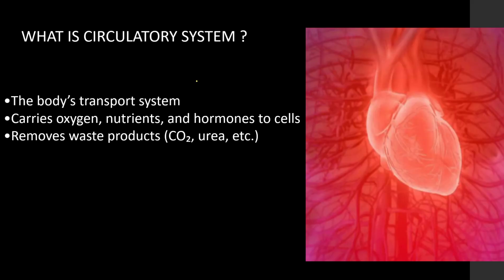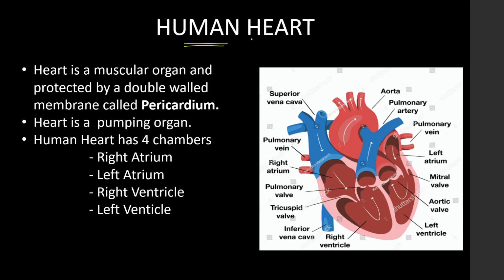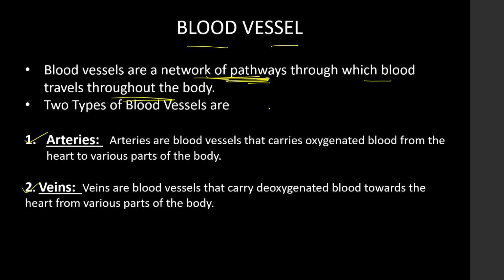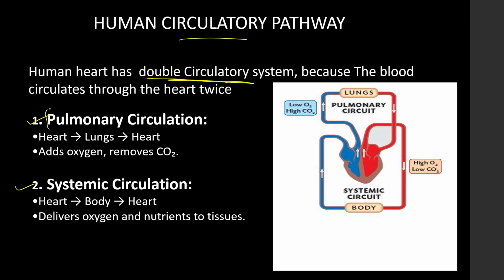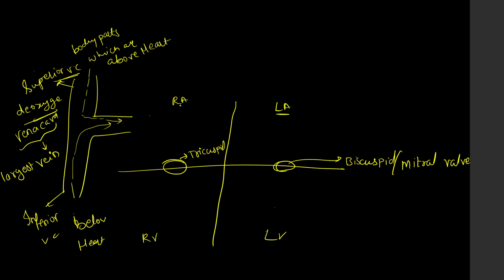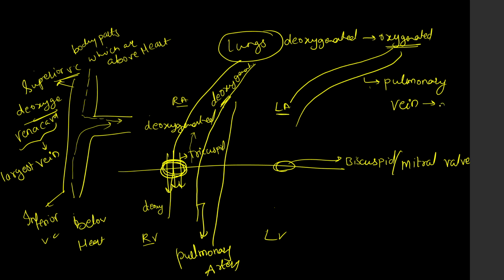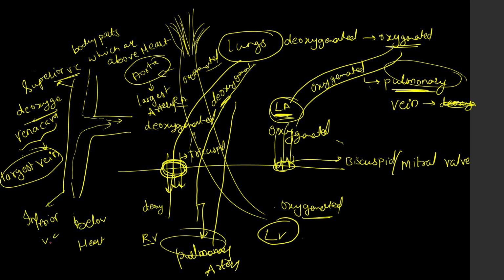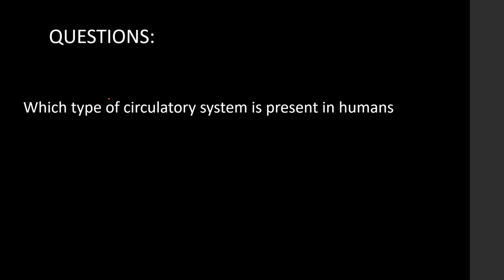HUMAN CIRCULATORY PATHWAY || HUMAN CIRCULATORY SYSTEM